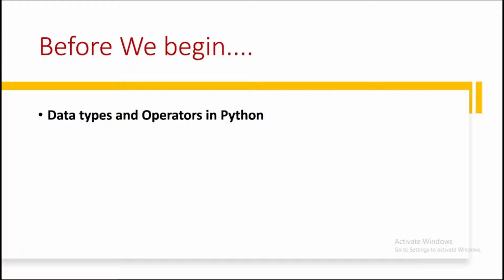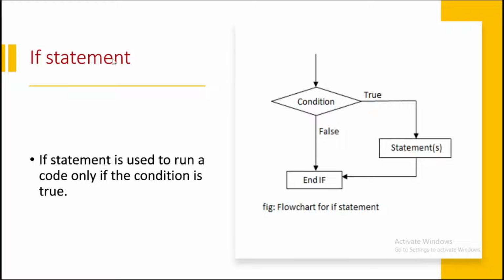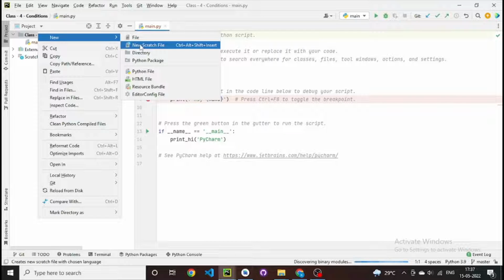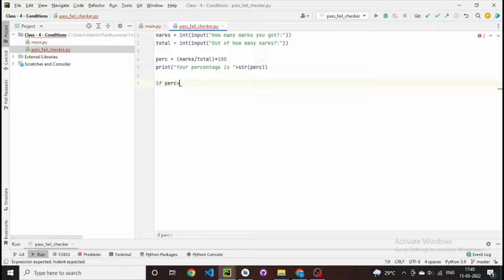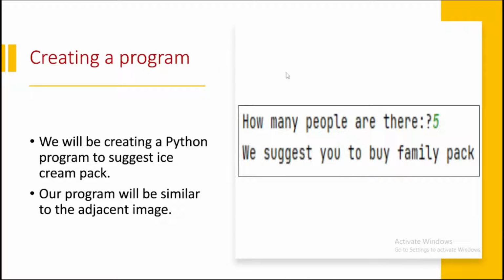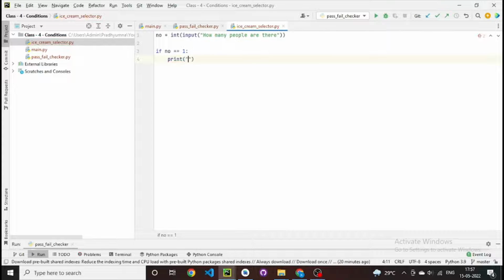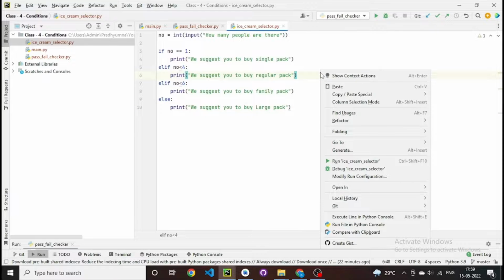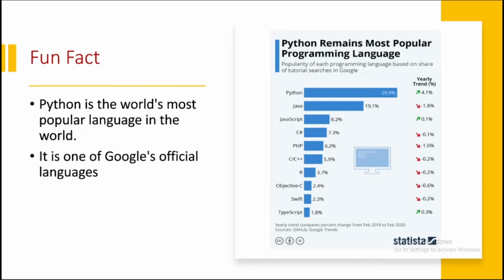Class 4 - Python Basics - Conditional Statements in Python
Explore about how to run a code based on a condition in Python.

Video Content
00:00 - Welcome
00:16 - Homework
01:50 - Conditional Statements
03:19 - Pass or Fail Checker Program
08:05 - Ice Cream Selector Program
13:28 - Github Repository
13:41 - Homework
14:00 - Fun Fact